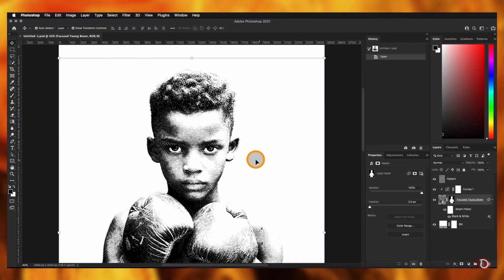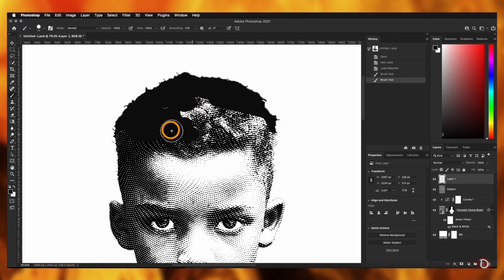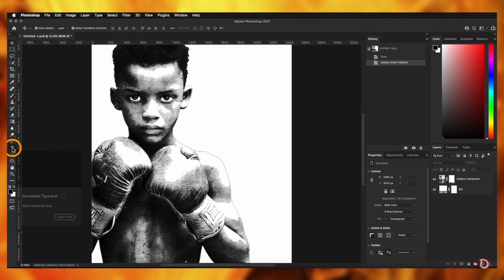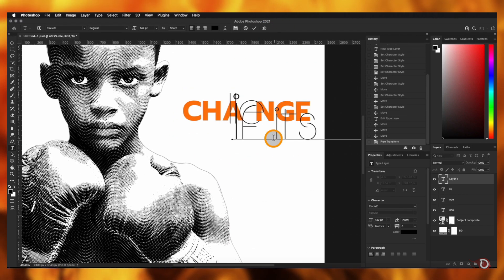Elevate Your Art with Crosshatch Sketch Effect in photoshop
Want to give your photos a hand-drawn, crosshatch sketch look? In this easy-to-follow Photoshop tutorial, I'll show you how to create a stunning crosshatch sketch effect from scratch. Learn how to design and apply your own pattern, enhance the effect using adjustment layers, and fine-tune the results with a custom brush. This technique is perfect for adding a unique artistic touch to your images, whether for personal projects or professional work.

- How to create a custom crosshatch pattern
- How to apply the pattern to your image
- Use of various adjustment layers (Curves, solid colour etc.) and blend modes to enhance the effect
- Tips for using a custom brush to refine the sketchy look

🎨 **Tools Needed:**
- Photoshop (Any version)
- Custom brush (download link below)

📌 **Timestamps:**
00:00 - Intro
00:38 - Overview
01:31 - Creating canvas & image selection
01:47 - Preping up the image
02:17 - Applying the adjustment layers
03:11 - Creating the pattern
04:15 - Creating the cross hatch texture
06:47 - Applying the texture
07:57 - Manual refinements
09:35 - Applying Custom cross hatch brush
13:14 - Adding texts

- Beginner-friendly yet packed with professional tips
- No need for advanced skills – anyone can follow along!
- Perfect for transforming your images into digital art